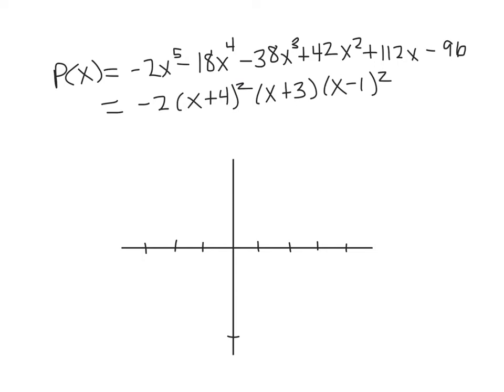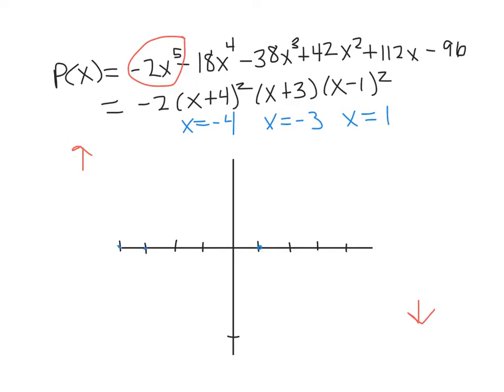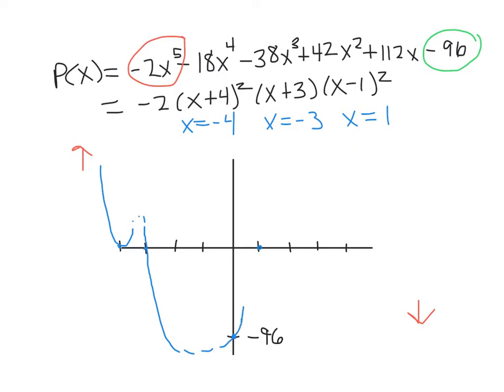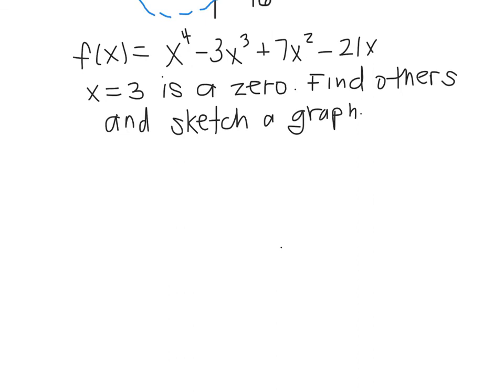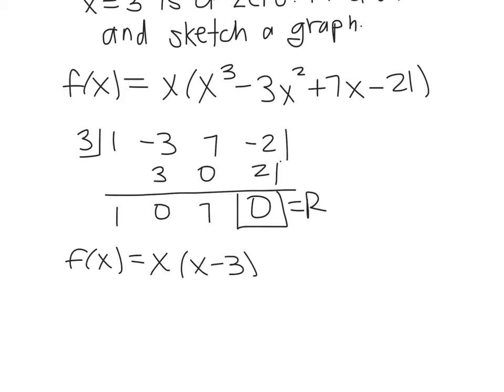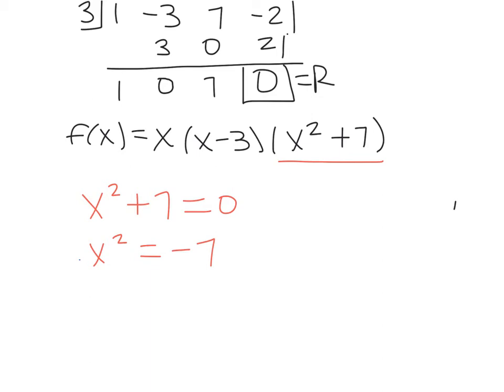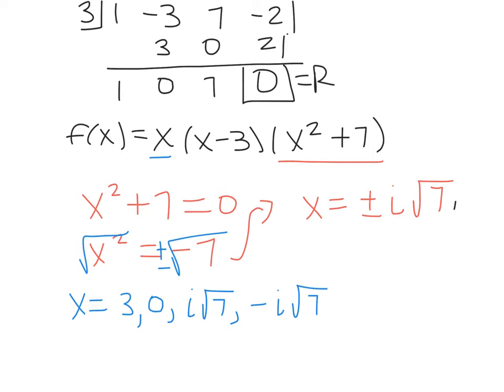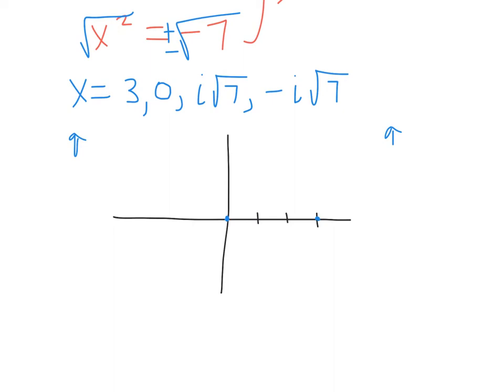4.3 graphing polynomials